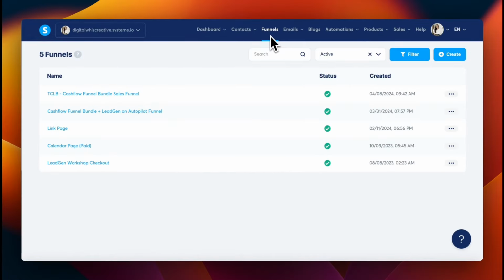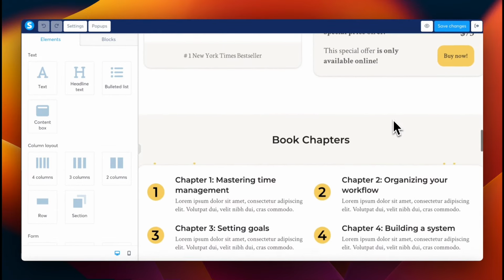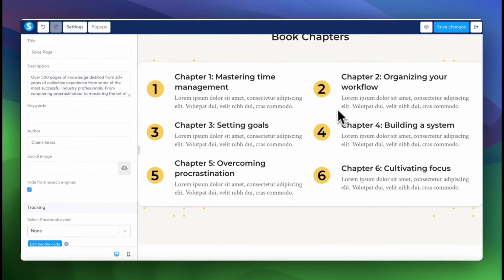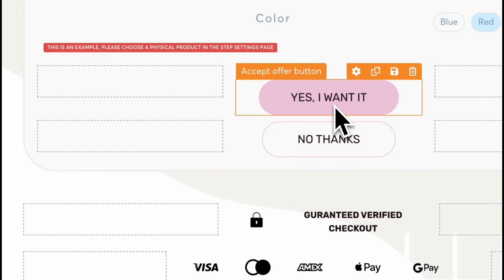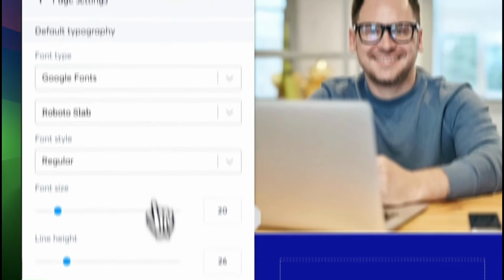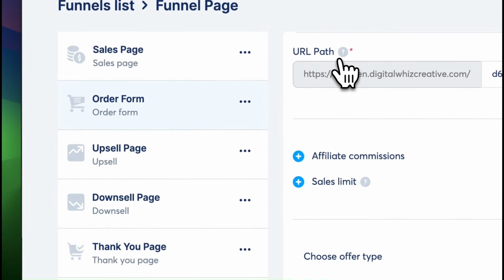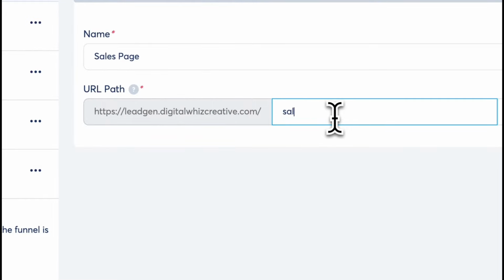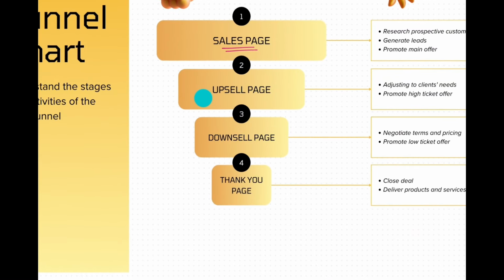Step-by-Step Guide on Setting Up Passive Income with Systeme.io - Automated Sales Funnels Tutorial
Welcome to our comprehensive guide on building a passive income business using Systeme.io! In this tutorial, we'll dive into the essential steps for setting up automated sales funnels that generate revenue on autopilot.

🚀 Learn how to:
- Configure the perfect funnel steps to maximize conversions
- Optimize your funnels for SEO to attract organic traffic
- Set up products and pricing structures efficiently
- Integrate your own domain seamlessly with Systeme.io

Whether you're new to online business or looking to streamline your existing operations, this video will provide actionable insights to help you succeed. Follow along as we explore each topic in detail and unlock the potential of Systeme.io for building your passive income empire!

Let's start automating your sales and growing your income together! 🌟